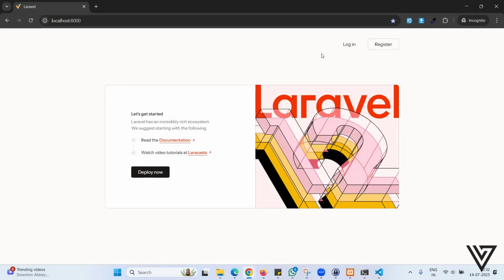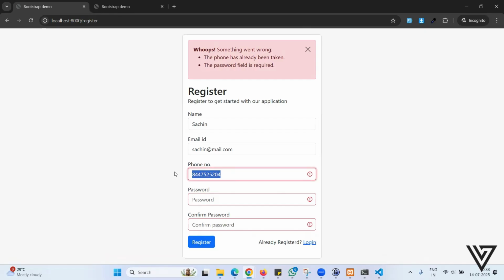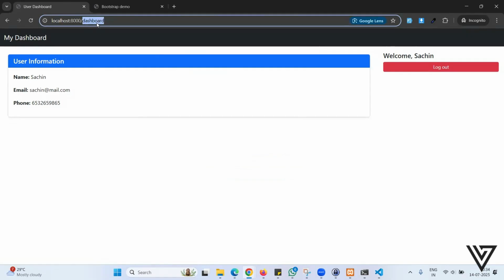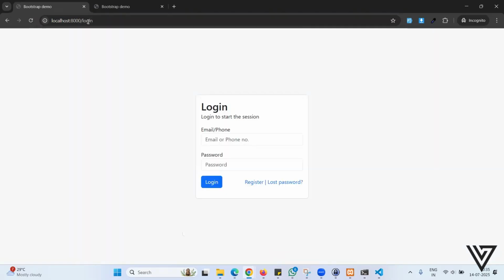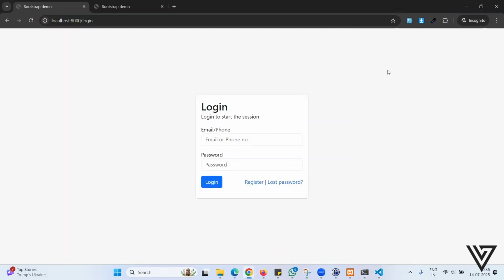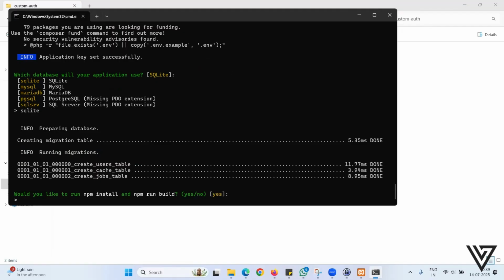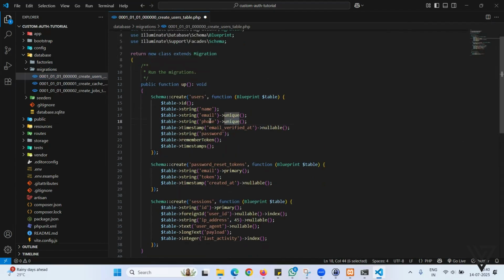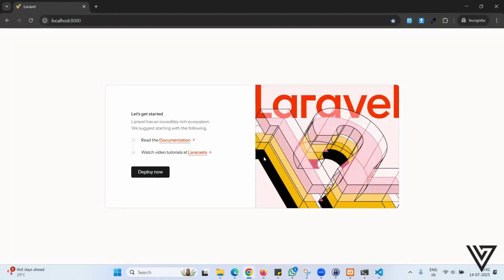Build Custom Laravel Auth System | Email & Phone Login (Full Tutorial)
🚀 Laravel 12 Custom Authentication System | Email or Phone Login | Full Step-by-Step Guide
Welcome to this complete Laravel 12 tutorial series where we build a custom authentication system from scratch — without using Breeze, Jetstream, or any pre-built auth scaffolding.

🎯 What You’ll Learn in This Series:

Custom registration form with name, email, phone & password

Backend validation for unique email & phone

Login with either phone number or email

Secure password encryption and validation

Session-based login and logout handling

Protect dashboard with auth middleware

Old input value + error handling with Blade

Laravel 12 native authentication logic (no external packages)

This series is ideal for Laravel beginners to advanced users who want full control over their login and registration system — perfect for professional and scalable web apps.

📌 Built using Laravel 12 (latest version)

🔧 Need a Custom Website or Web App?
We offer professional Laravel website development services tailored to your business needs.